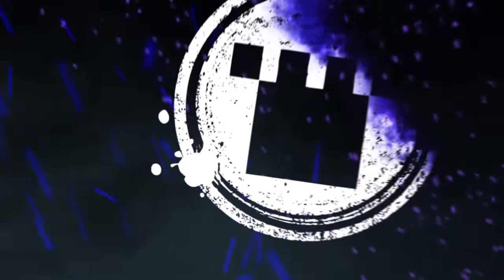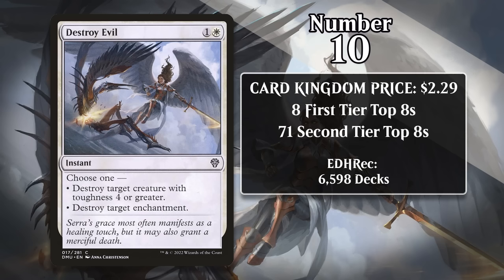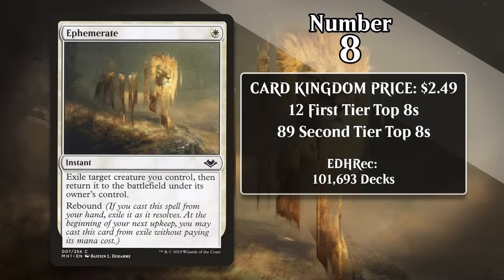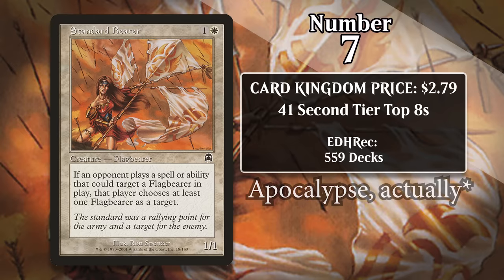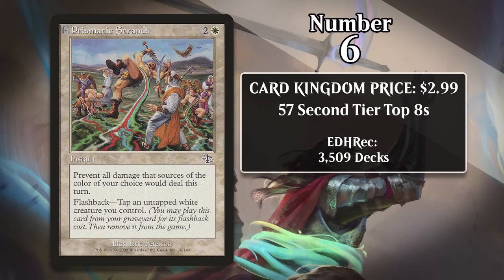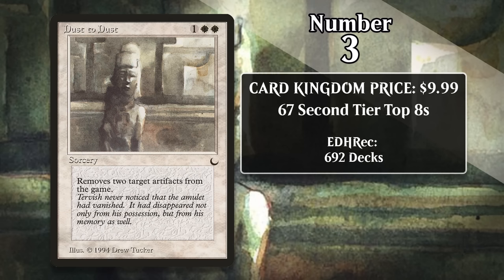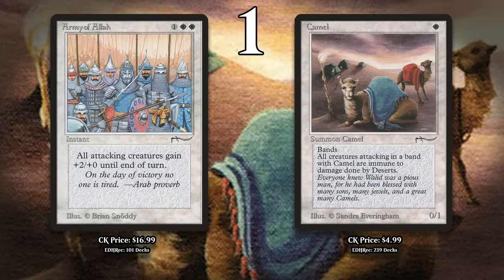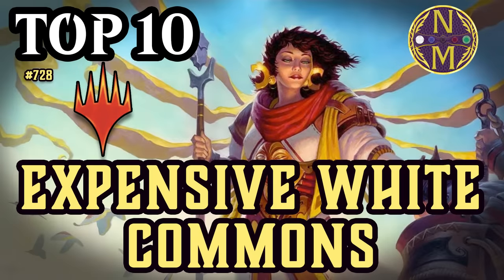The MOST Expensive White Commons in Magic (And WHY They are So Expensive)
Direct Card Kingdom Links for the Cards in This Video (SPOILERS)

Commons are supposed to be Common, and most of the time that means you don't have to spend very much money to get your hands on them. However there are some Commons that are harder to find, so they're actually pretty expensive! In this video, I look at the most expensive whtie commons in Magic: the Gathering.